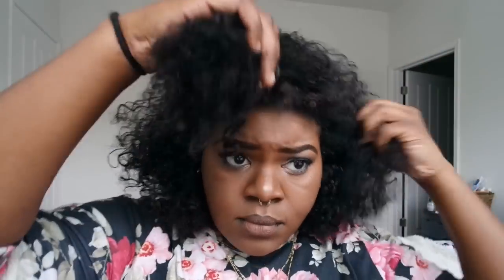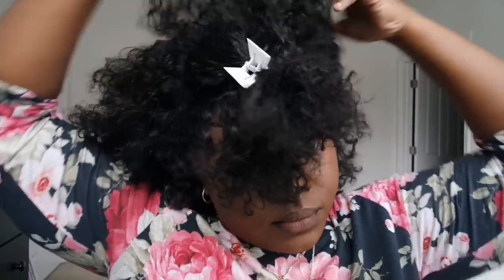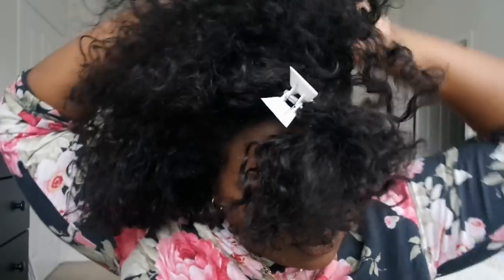5 Ways to Style a Curly Halfwig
V I D E O D E T A I L S:

Wig - Sensationnel Instant Weave: HZ 7074
Color - 1b

M U S I C:
Lapalux - Without you mix on Soundcloud.

PLEASE READ ♡

A B O U T M E:

Hi everyone! My name is Cosmo and I am 21 years old. I am a Virginia native and I am the creator of the blog Cosmogee.com. On my channel, I will upload content on all things beauty. Anything from hair, makeup, and fashion. But, I also want to focus on posting vlogs that reflect on our inner beauty. I personally believe, anyone can make themselves appear beautiful on the outside but the inside has to be just as bright and beautiful. ♡

XOXO, Cosmo! ♥